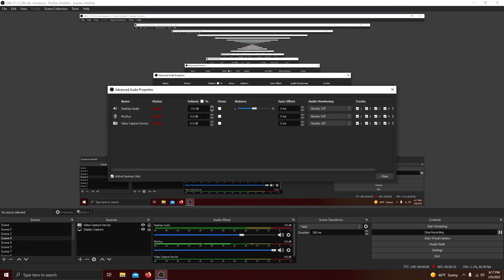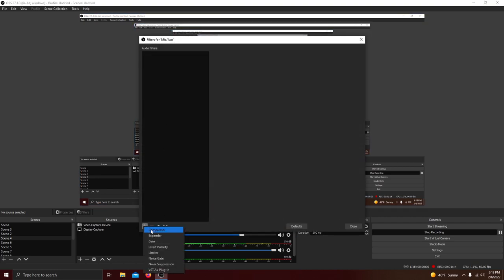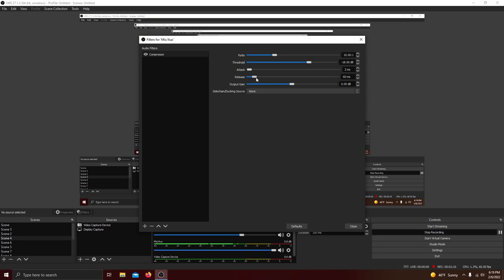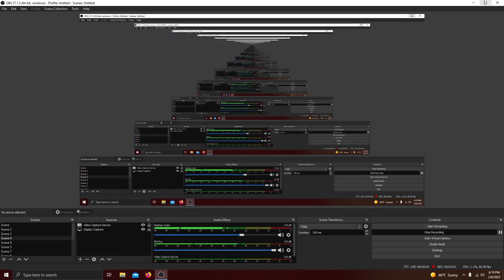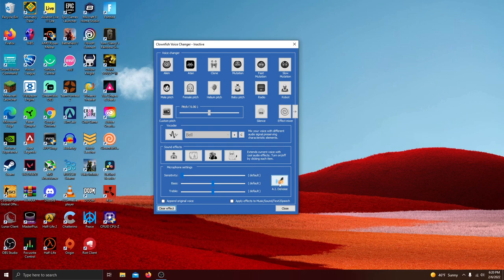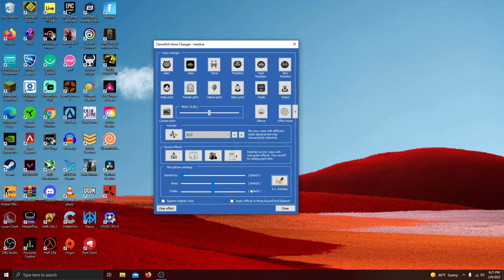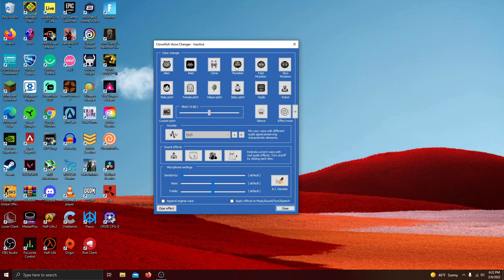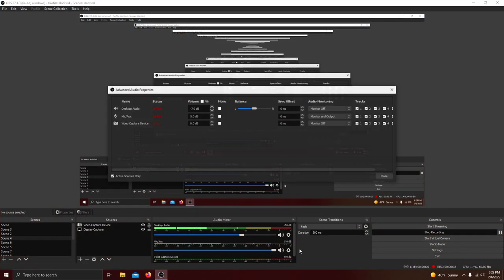How To Make Your Voice Sound Better In OBS